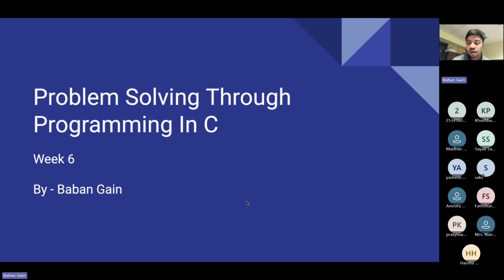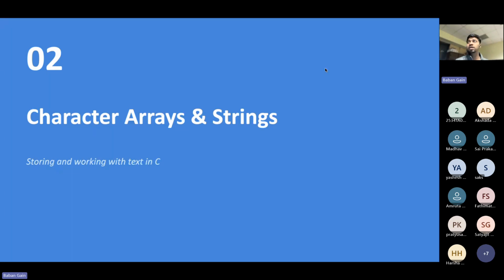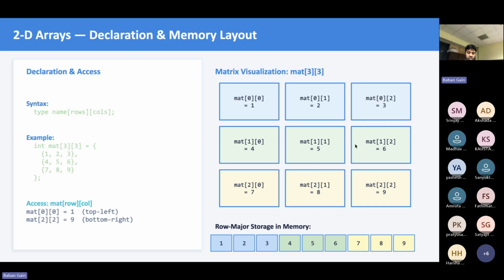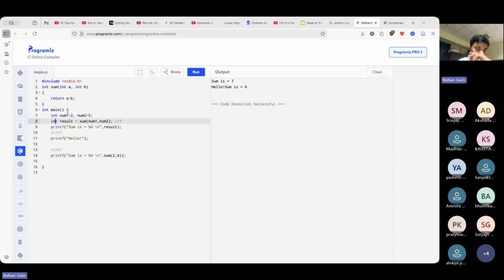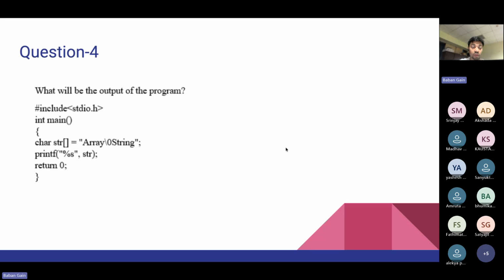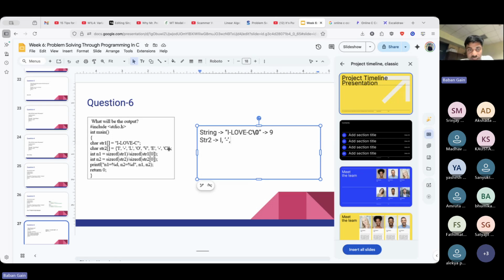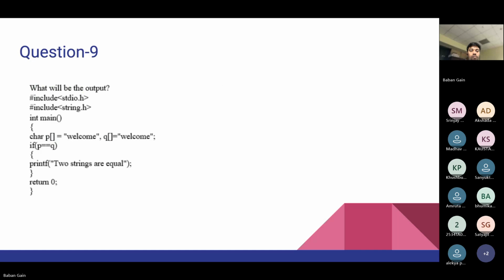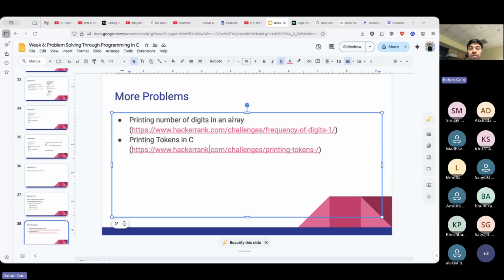Week 6 | Problem Solving Through Programming In C | Live Session